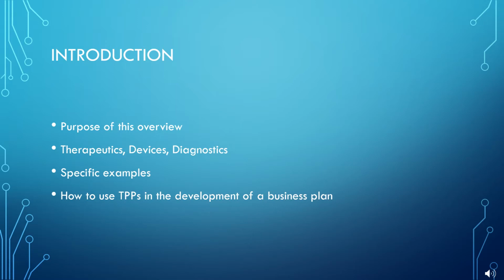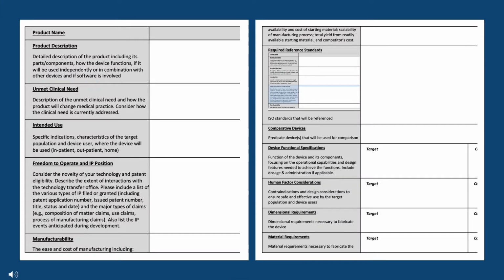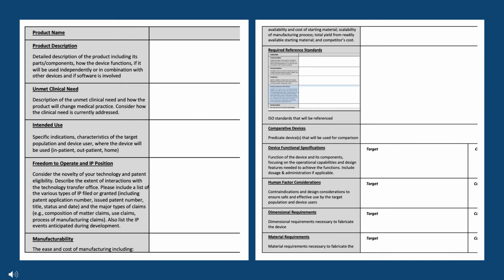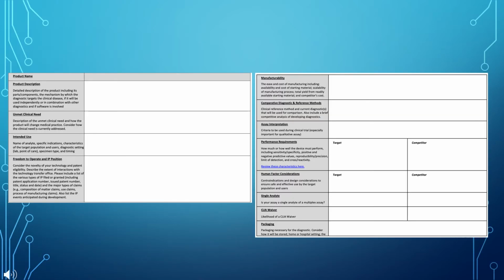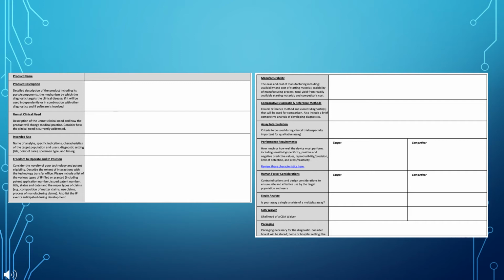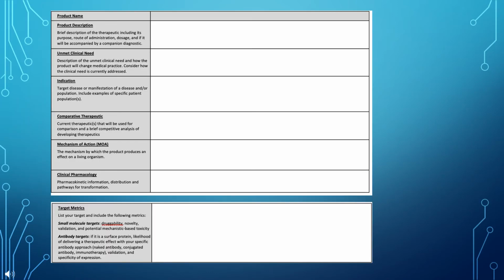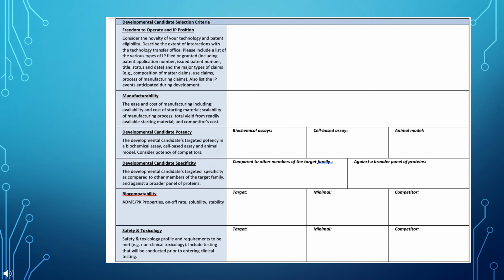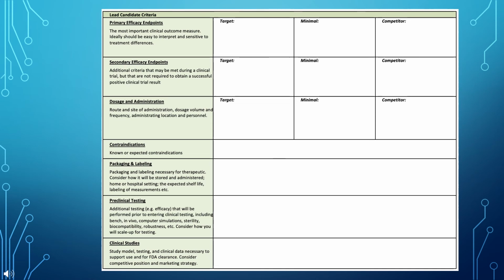Target Product Profile: Therapeutics, Devices and Diagnostics